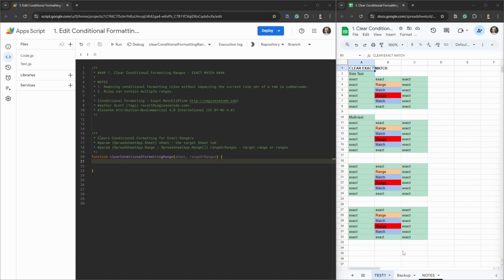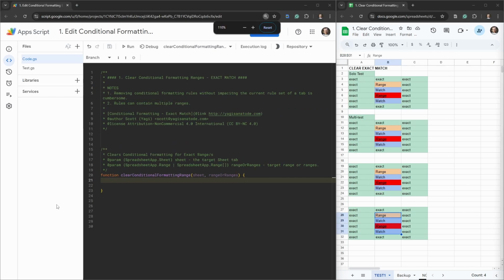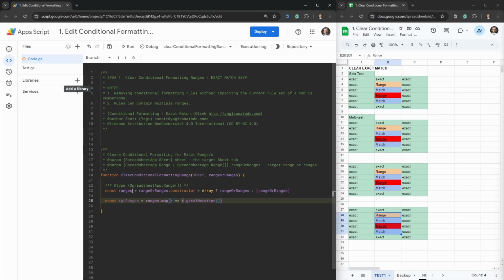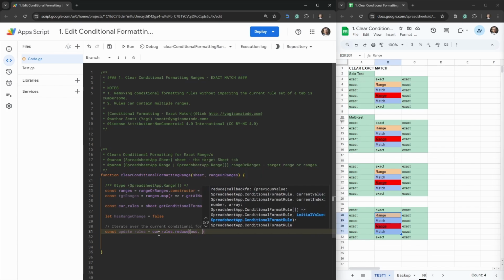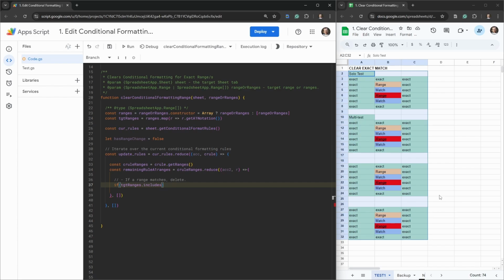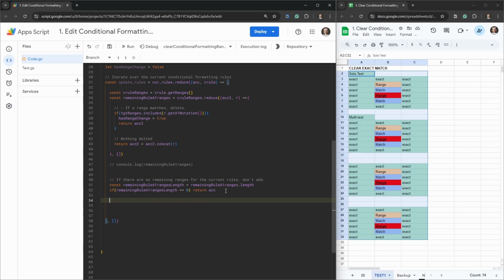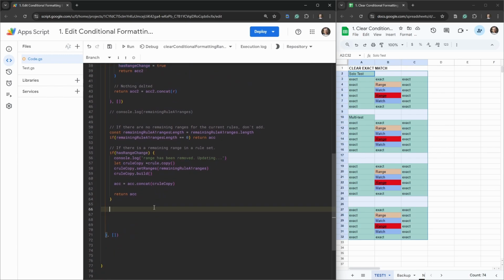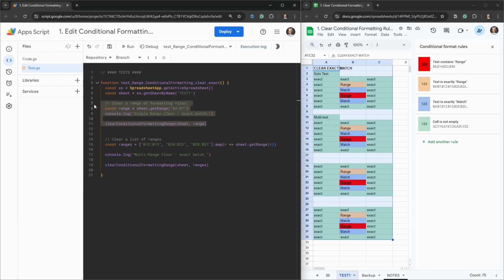Clear Conditional Formatting Rules by Exact Match in Google Sheets with Apps Script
Remove a conditional formatting rule by the exact range in Google Sheets with Google Apps Script.

00:00 Intro
00:51 What we're building
01:23 The starter script and Test function
02:48 Check if range is array or object
05:27 Get ranges as A1 Notation
06:16 Get current conditional formatting rules
07:58 Reduce iterator over current rules
09:39 Reduce iterate over rule ranges
14:11 Handle no more ranges in rule
15:22 Add remaining rules back to update_rules
18:28 Reset conditional formatting for sheet
18:53 Testing our script

** Products **
* Courses *